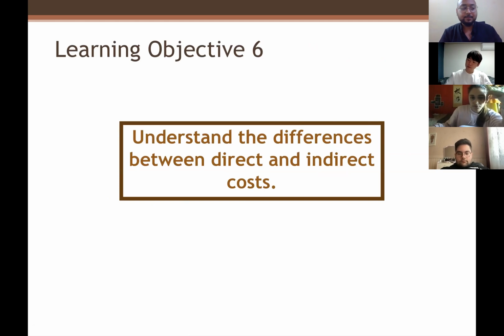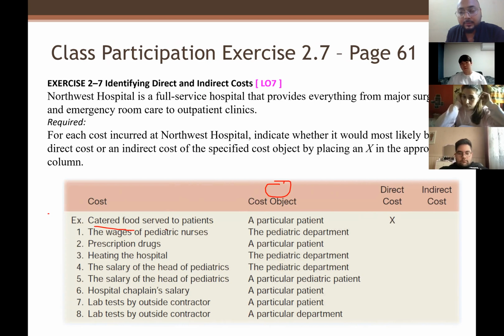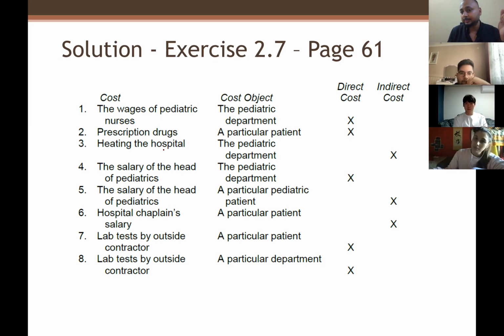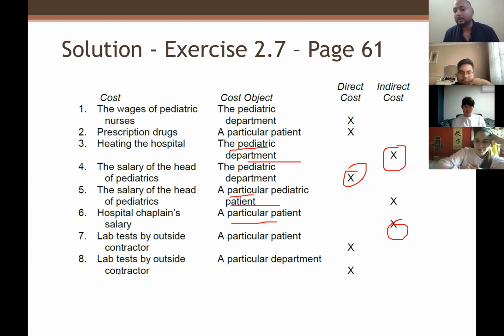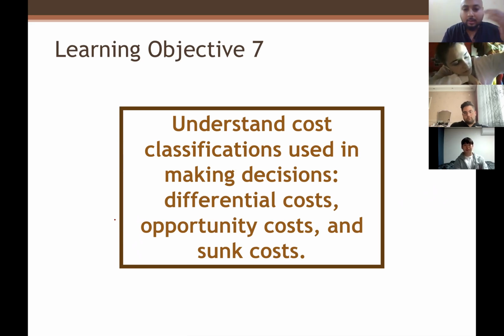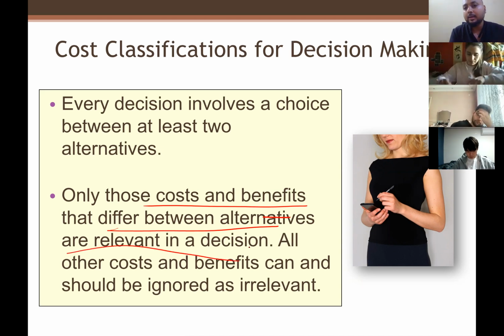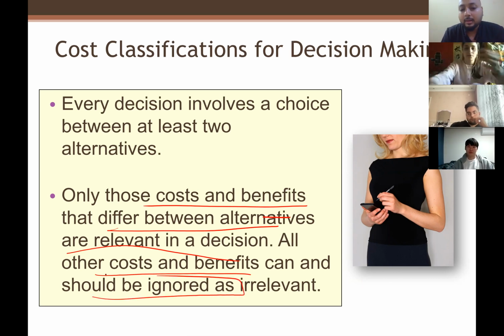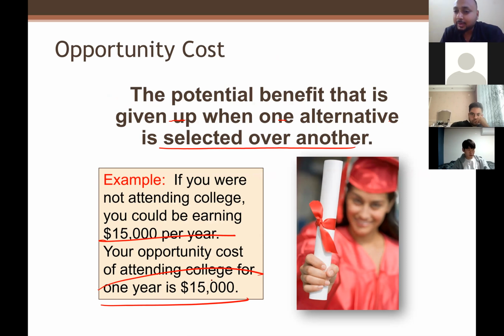Managerial Accounting (Spring 2022) Lecture 3 - Cost Classifications - 4